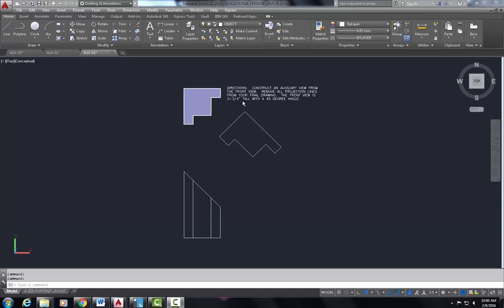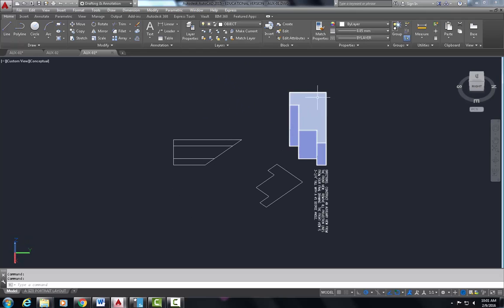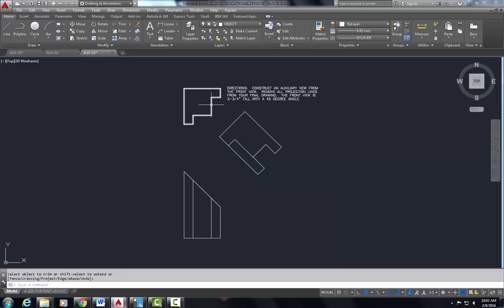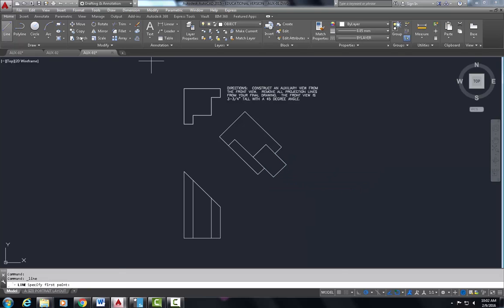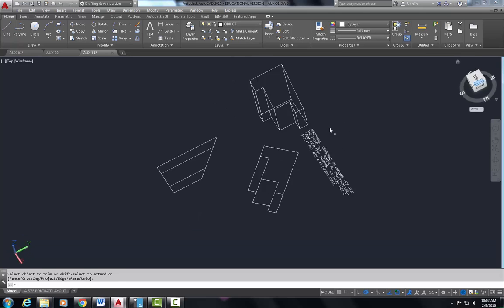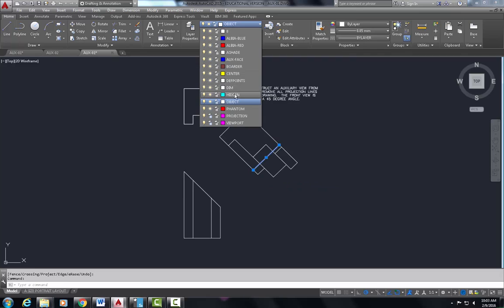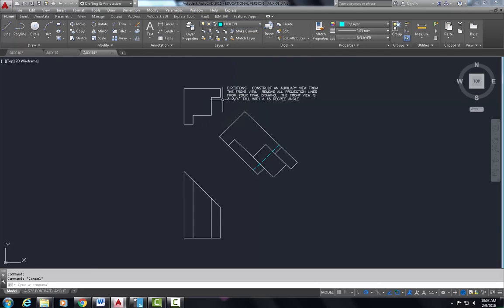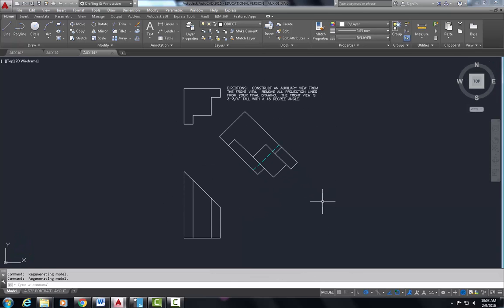Auxiliary2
Auxiliary drawing in AutoCAD